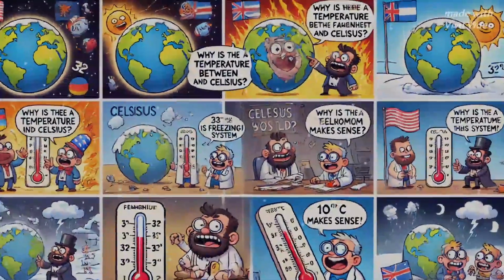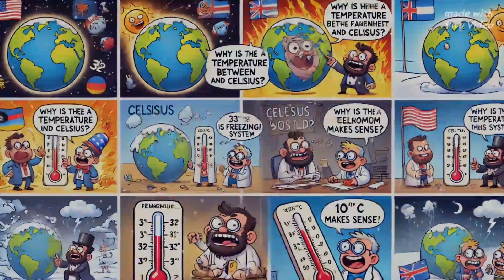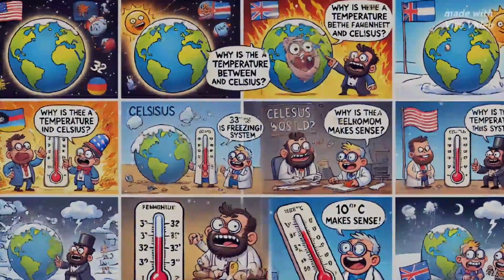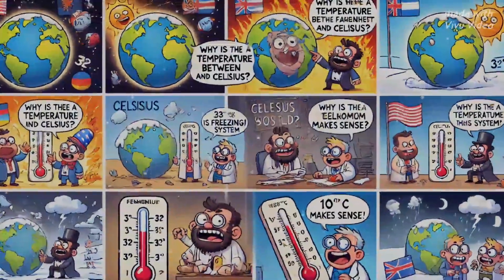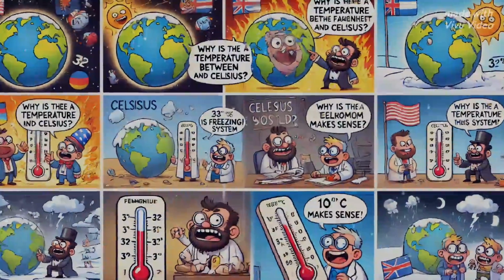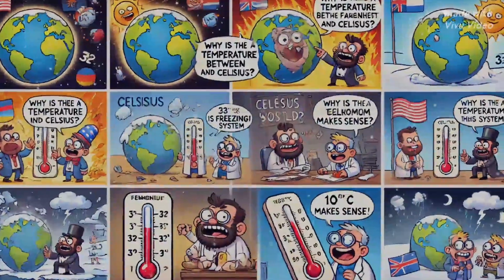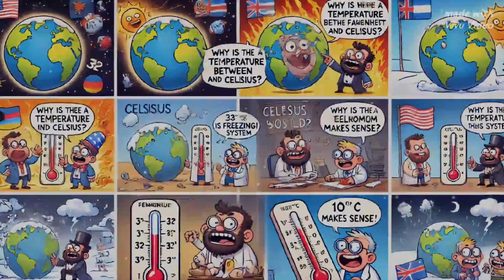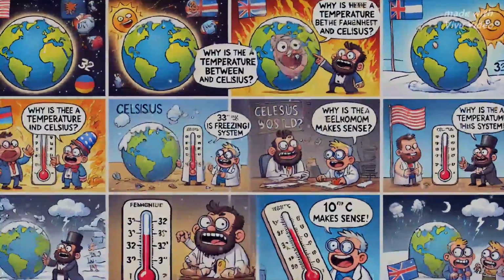Why Is There a Temperature Divide Between Fahrenheit and Celsius?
Curious why the world uses two major temperature scales? In this video, we explore the fascinating history, science, and cultural reasons behind the divide between Fahrenheit and Celsius. Learn how these systems work, why different countries use them, and the practical implications of this temperature tug-of-war! Perfect for science enthusiasts and anyone curious about the measurements shaping our world.